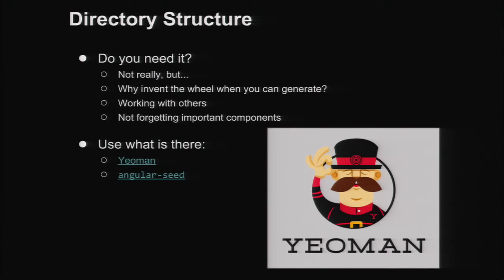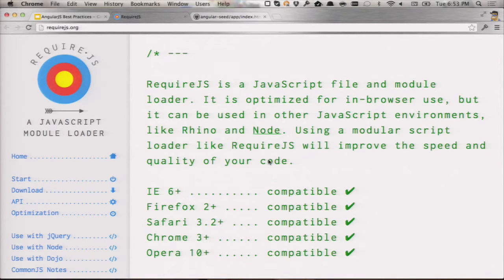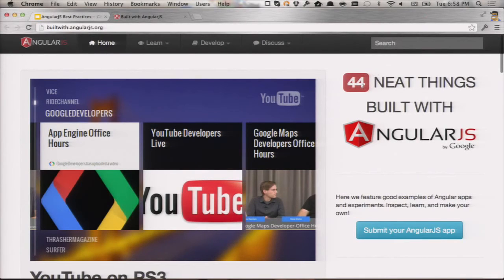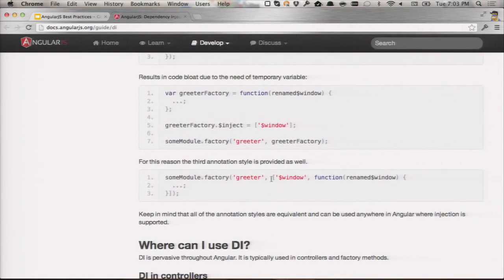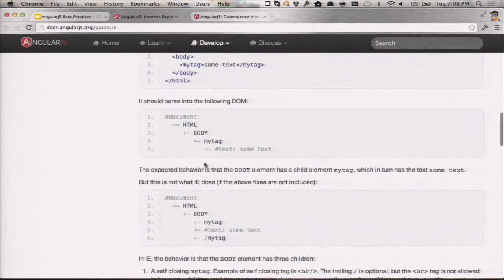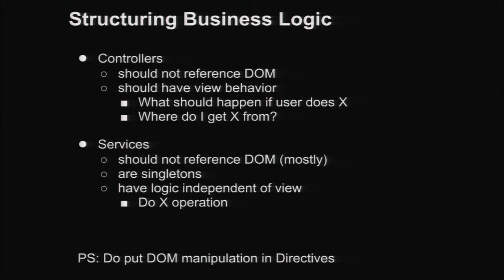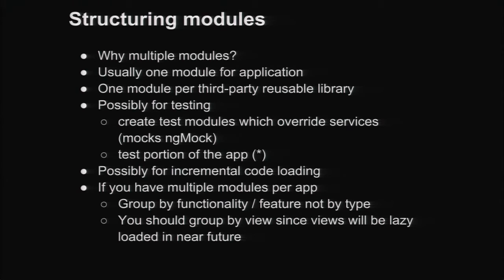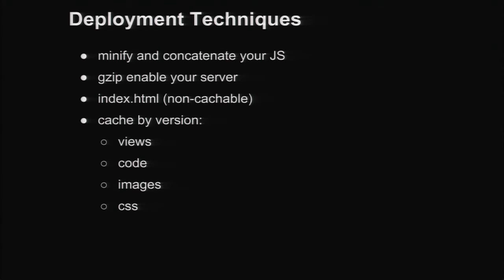Angular best practices, angularjs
Angular tutorial, Angularjs